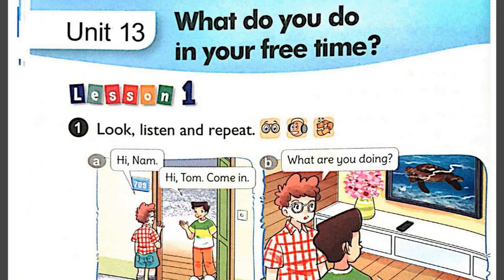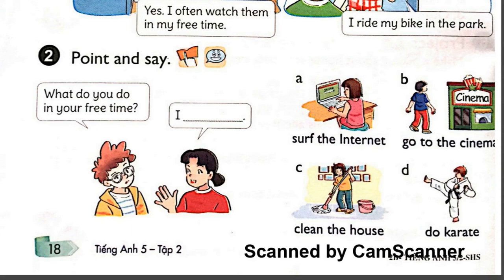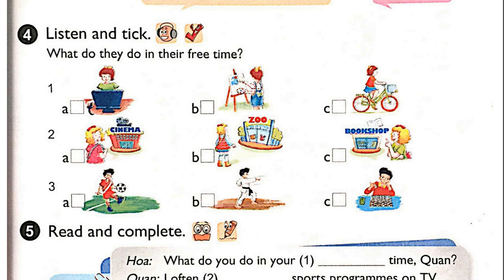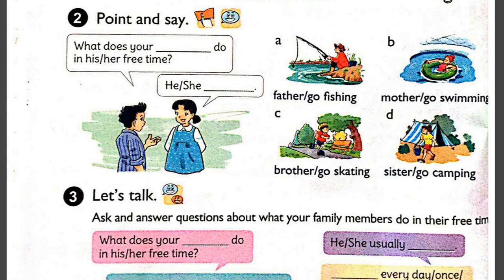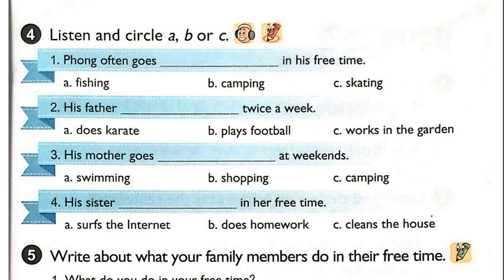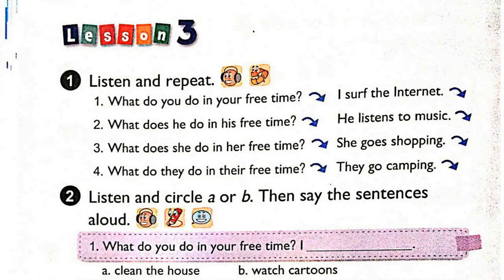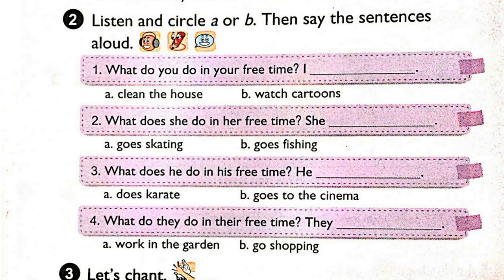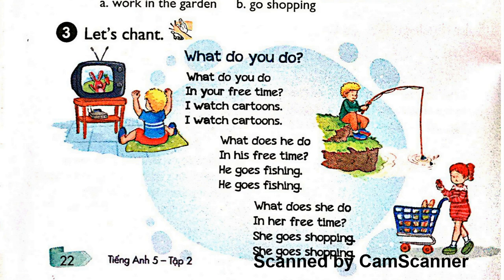Nghe Tiếng Anh Lớp 5 Unit 13 Full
file mp3 bai nghe tieng anh lop 5 unit 13 full